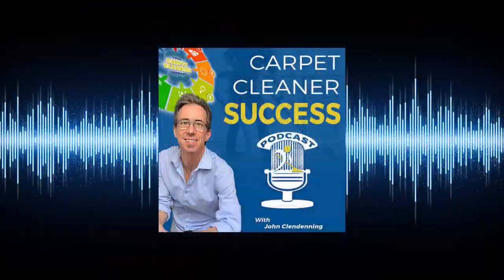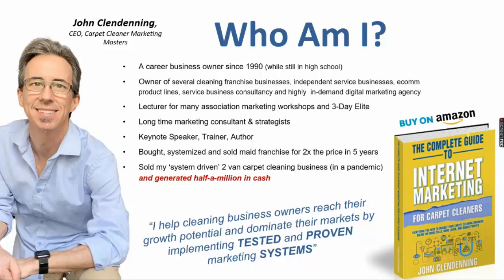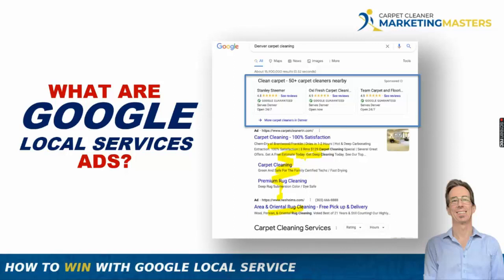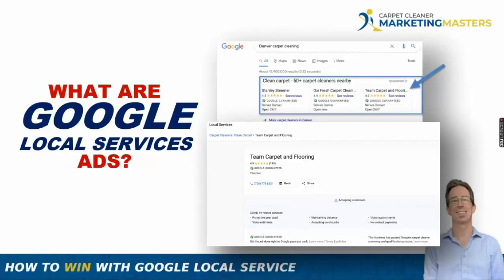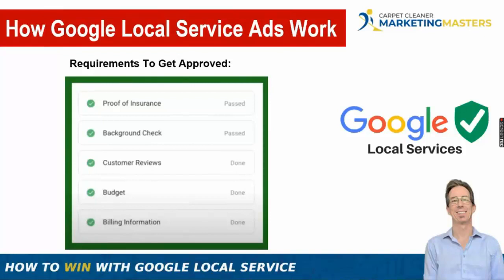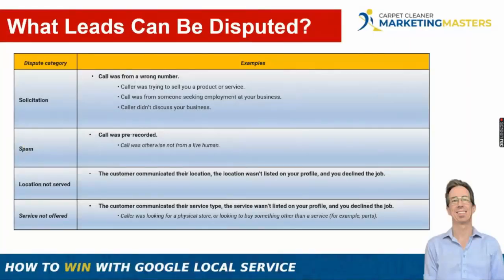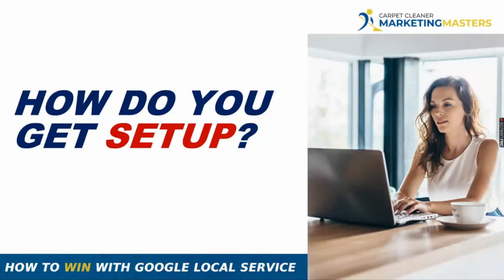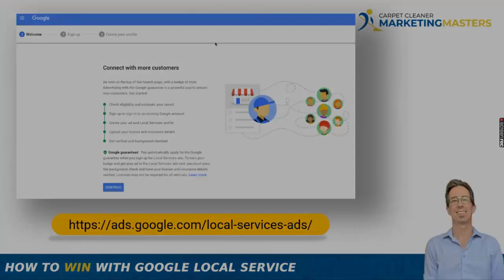The Secrets to Generating More Leads from Google Local Service Ads for Carpet Cleaners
Google Local Service Ads (LSA) - sometimes called Google Guarantee - can be a great way to get more leads for your carpet cleaning business, maid service and home service business. But unless you know the secrets, you're likely not getting the most out of them. In this training, I share my TOP insider tips that will help you generate more leads from your Google Guarantee / Google Local Service Ads

--- During this session I'll cover everything you need to know: ---

1) Why Local Service Ads is a no-brainer for most carpet cleaners and home service business owners
2) How you can jump on board (if you have not already)
3) What it takes to rank in the top 3 results
4) How you can take advantage of high-quality leads at low CPL and maximize your ROI to truly WIN with Local Service Ads